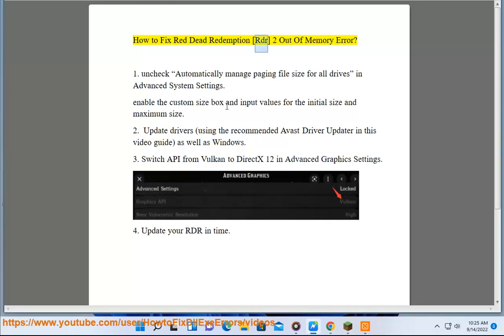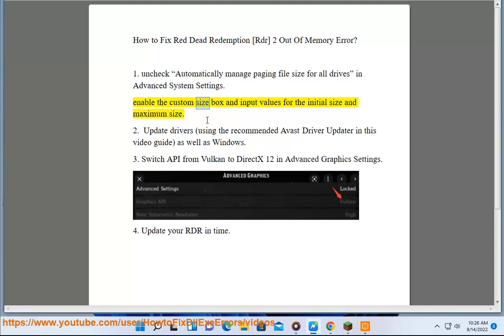Fix Red Dead Redemption 2 Out Of Memory Error (2023 Updated)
Here's how to Fix Red Dead Redemption 2 Out Of Memory Error. Run Avast Driver Updater@ to keep all your device drivers up-to-date effectively.

Here are some possible fixes for the "Out of Memory" error in Red Dead Redemption 2:

1. **Increase your virtual memory.** To do this, follow these steps:
    * Go to your computer's Control Panel.
    * Click on "System and Security."
    * Click on "Advanced system settings" in the left-hand menu.
    * Click on the "Advanced" tab.
    * Under "Performance," click on "Settings."
    * Under "Virtual memory," click on "Change."
    * Uncheck the "Automatically manage paging file size for all drives" option.
    * Select your C drive and then tick "Custom size."
    * Type in the values for Initial size and Maximum size. Then click OK to save the changes.
2. **Update your graphics drivers.** To do this, go to the website of your graphics card manufacturer and download the latest drivers for your card.
3. **Disable any overlays that you are using, such as Discord or MSI Afterburner.**
4. **Try running the game in windowed mode.**
5. **If you are using a laptop, try plugging it in to a power source.**
6. **If you are still having issues, you can try reinstalling the game.**

If you are still having issues after trying all of these solutions, you can contact Rockstar support for further assistance.